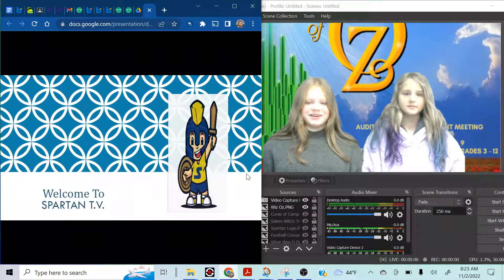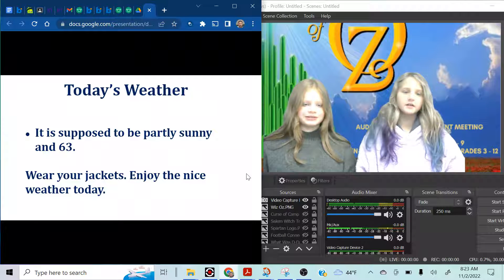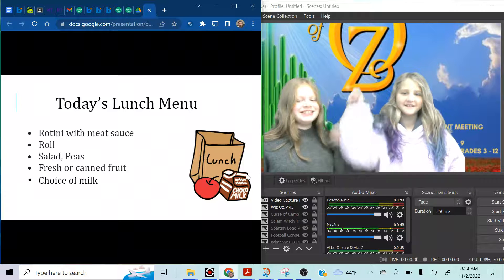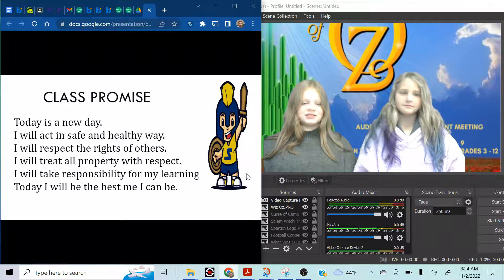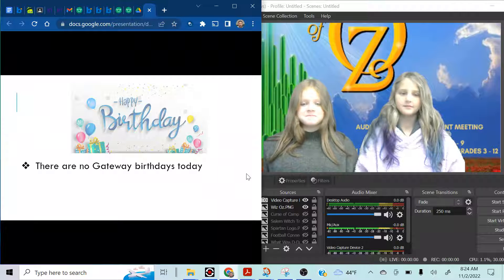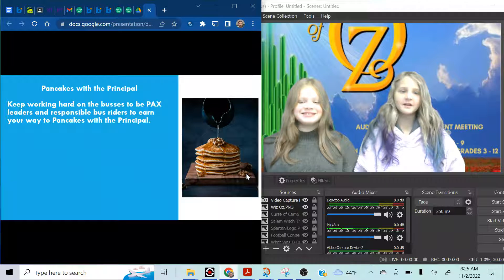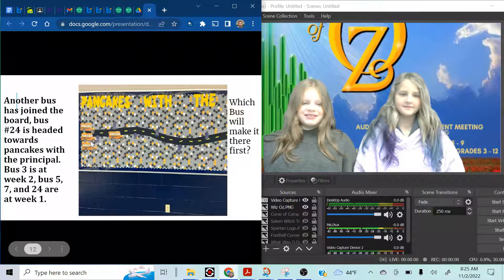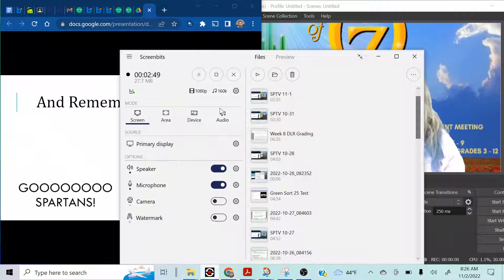SPTV 11 2